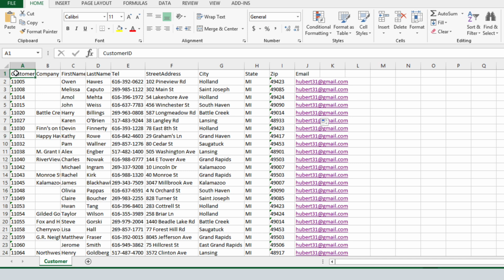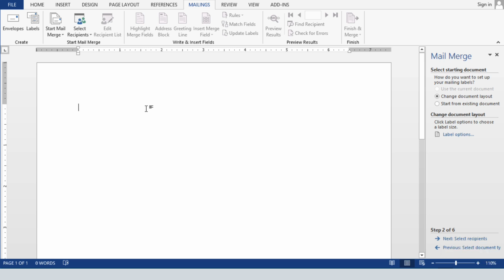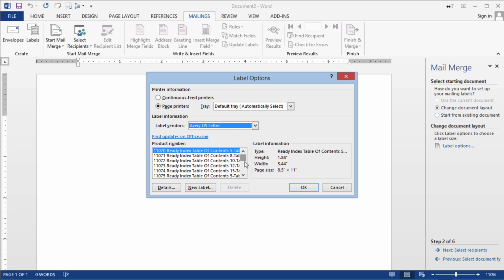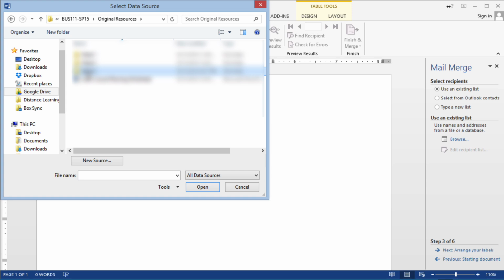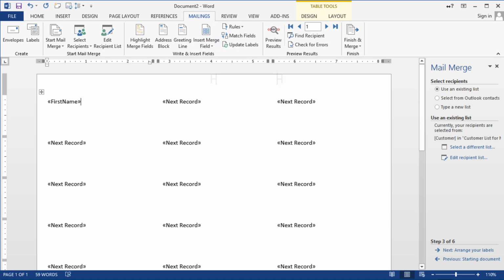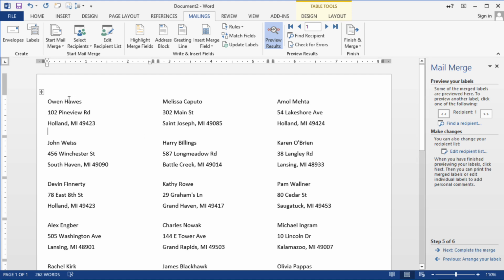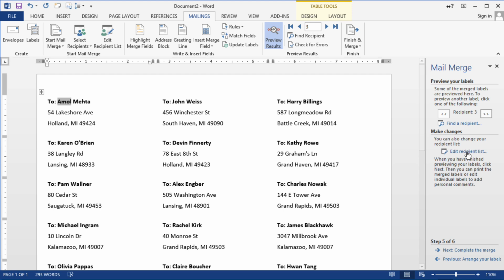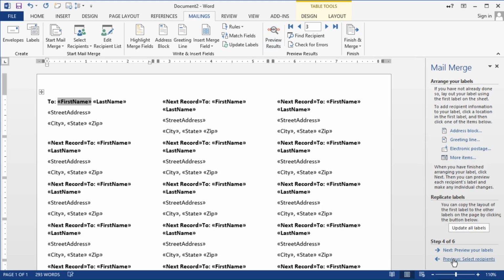Microsoft Word Tutorial - Label Mail Merge - Module 32 of 39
Learn to create a label mail merge in Word. Word for the absolute beginner. This is module 24 of 39 of the Word tutorial.